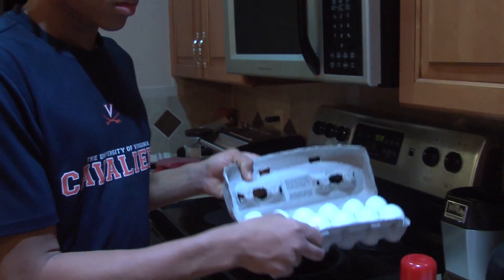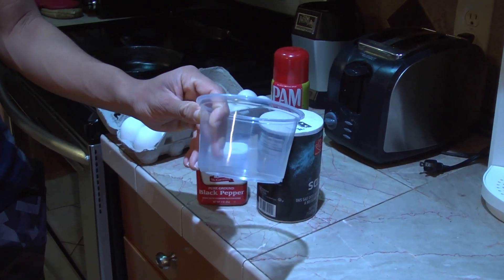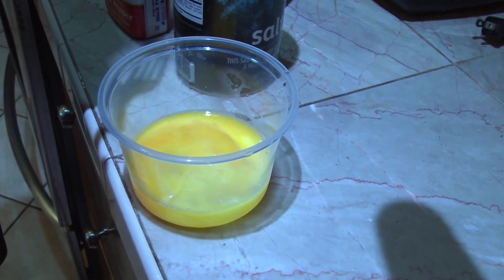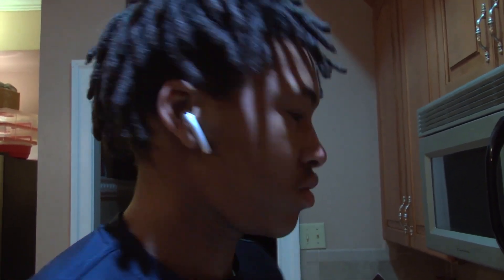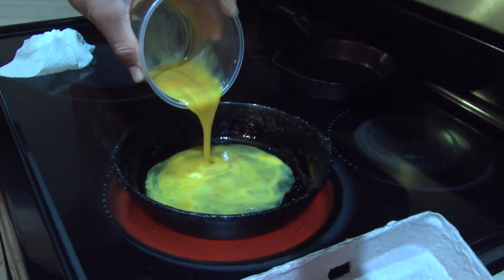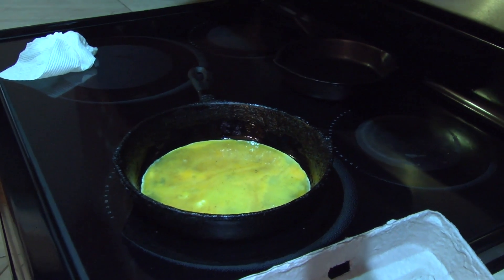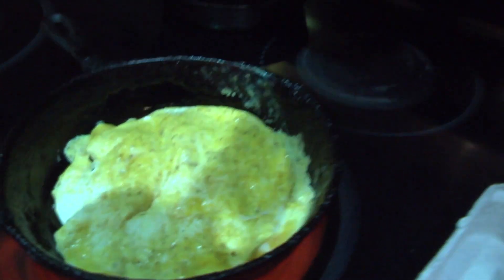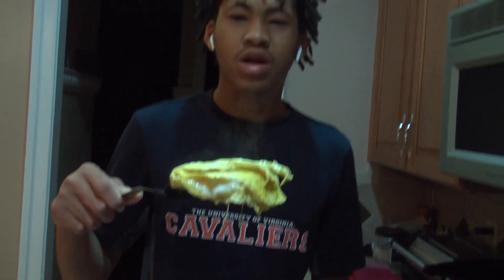What's Cooking-Eggs by Trevor Roach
This is an episode of What's Cooking by Trevor Roach about how to cook eggs

NNPS Telecom is a television production channel located within Newport News, Virginia that features student-produced high school sporting events, packages, high school graduations, informational shows, music videos, and more.